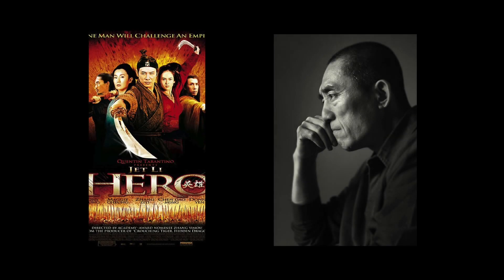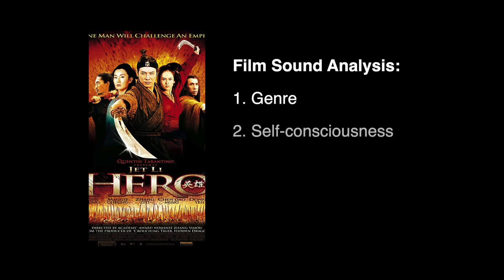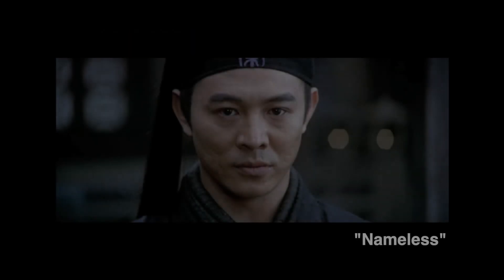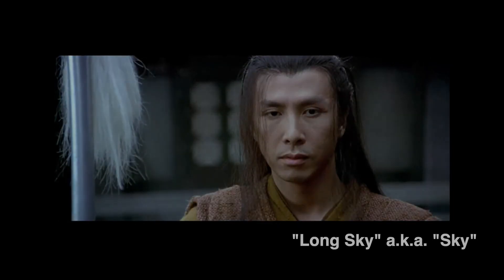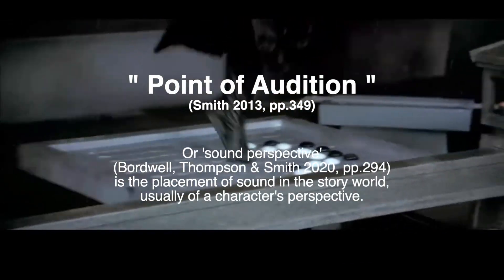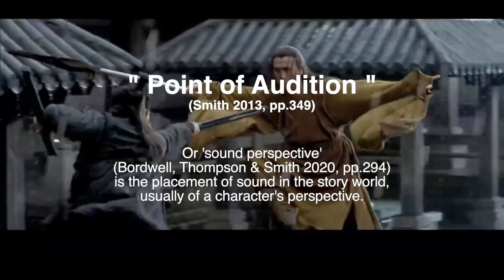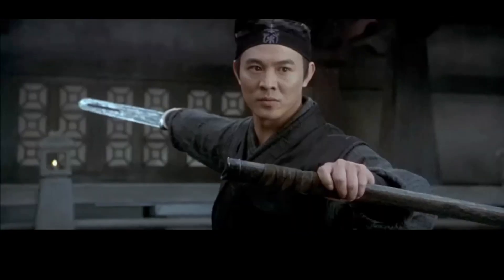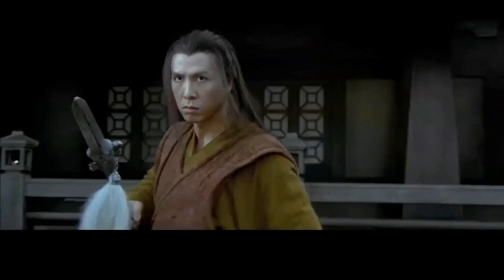Hero Film Sound Analysis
A video essay appreciating film sound design and sound mix.

Credits :
Written, Narrated and Edited by Jessalyn Chua.
Special Thanks to Mycan Lee & Dr. Dominic Topp.

Tan, D. (2002) Above the Water. USA : Sony Classical.

Film :
Zhang, Y.M. (2002) Hero. [Film]. Miramax Films.

Bibliography :
Bordwell,D., Thompson,K. & Smith, J. (2020), Sound in the Cinema. In : Film Art, 12th edn. New York, NY : McGraw-Hill Education, pp.263-303.
Smith, J. (2013), The Sound of Intensified Continuity. In : The Oxford Handbook of New Audiovisual Aesthetics. Oxford : Oxford University Press, pp.332-347. DOI: 10.1093/oxfordhb/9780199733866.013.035